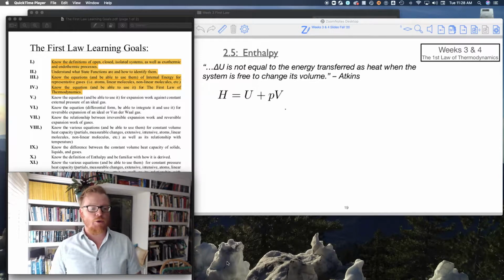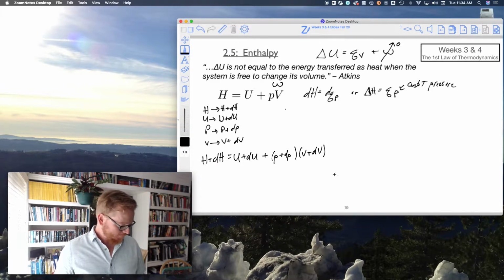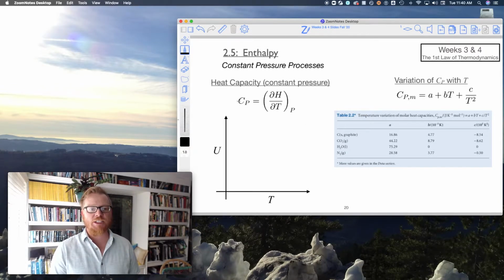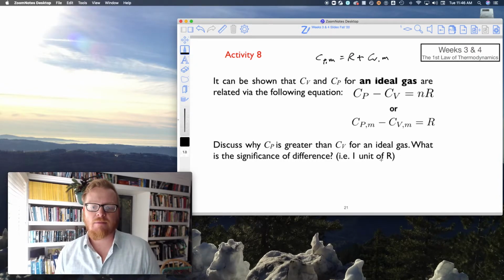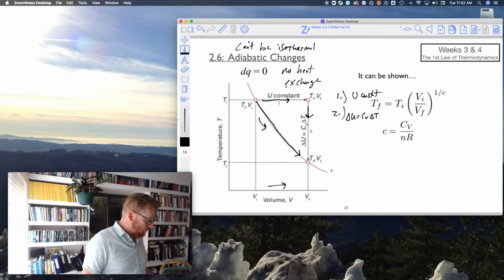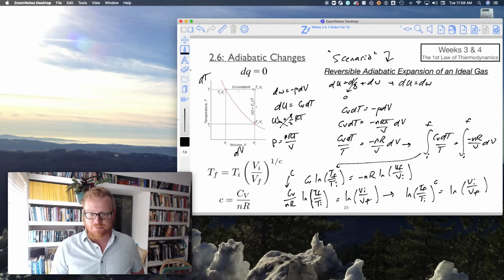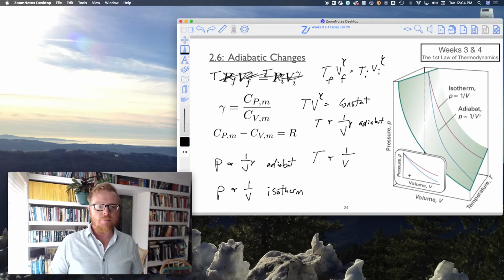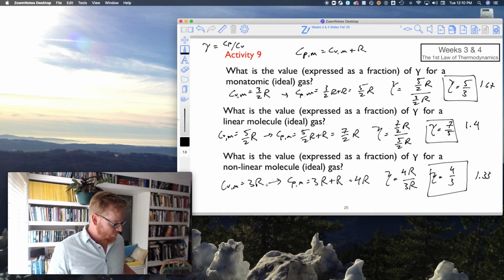CHEM 361 F20 Lecture 9